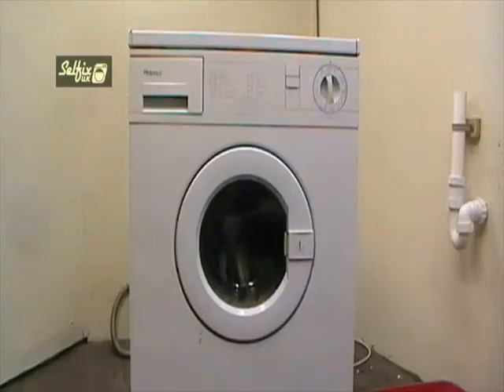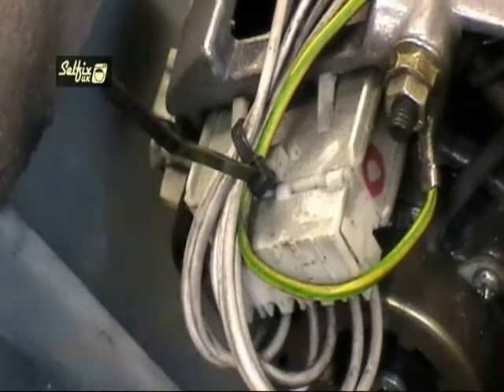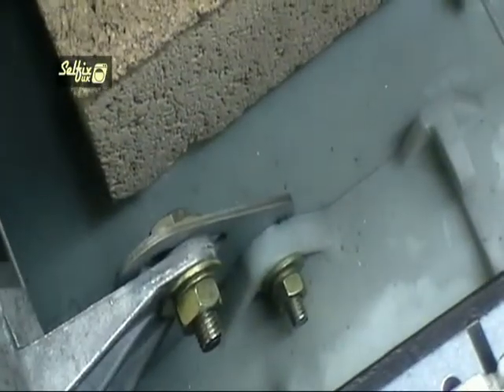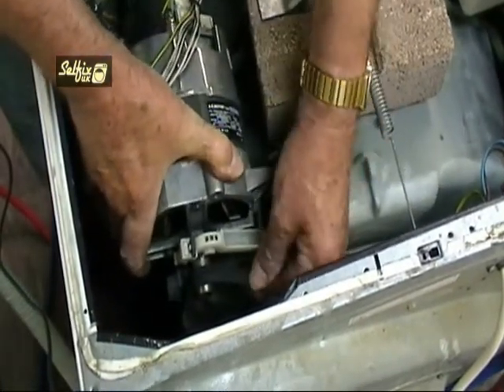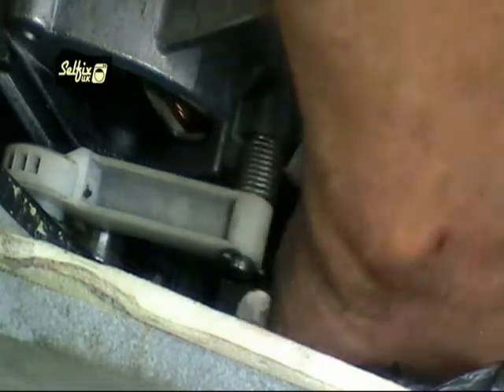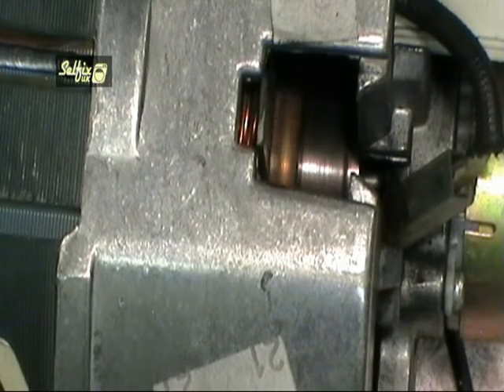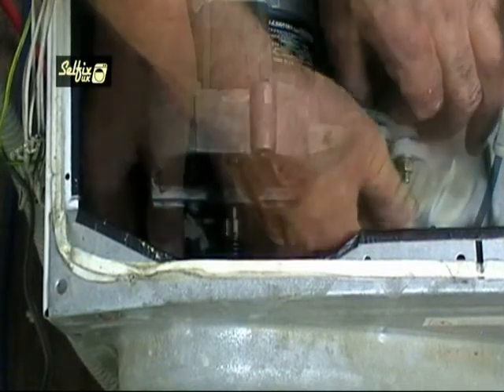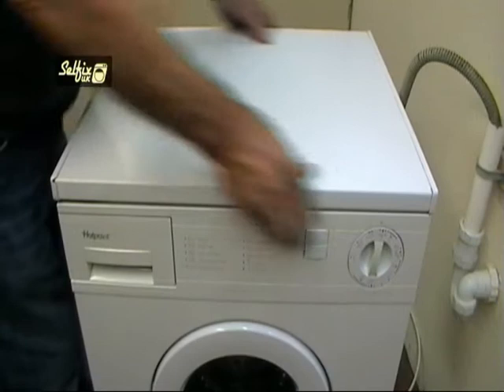washing_machine_motor_and_carbon_brushes_replacement.wmv